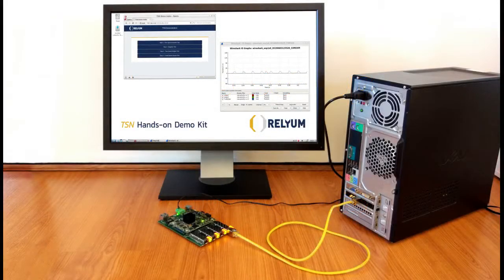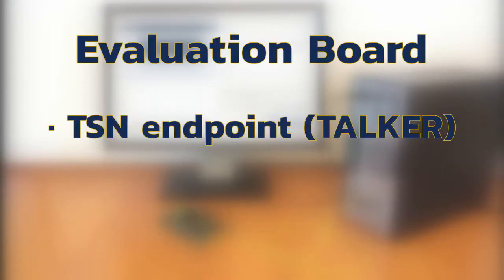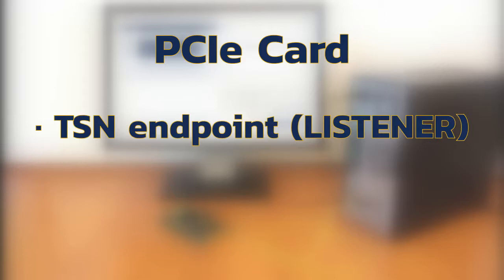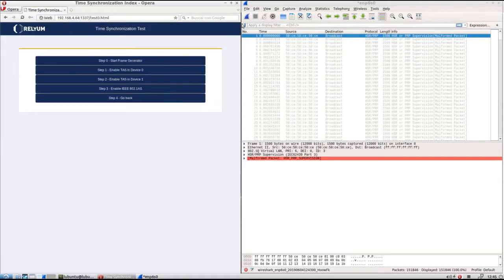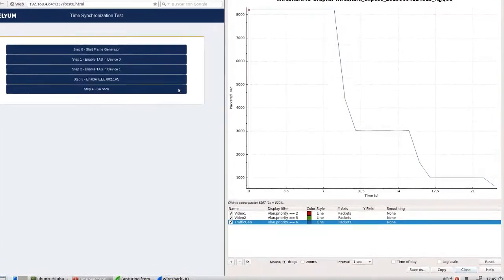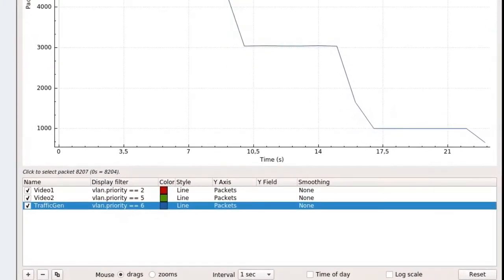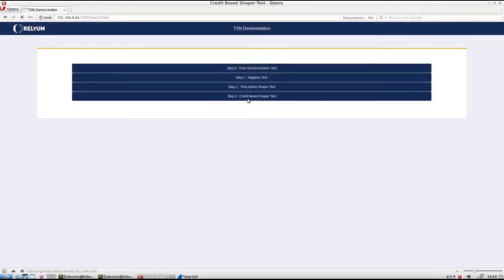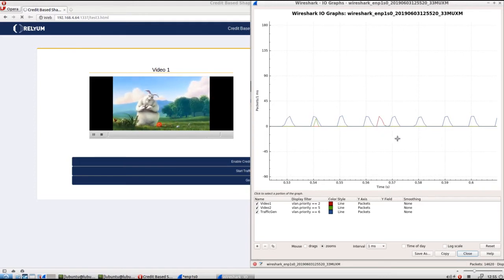RELY TSN KIT video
Discover in this new video the main features of RELY-TSN-KIT, the first out-of-the-box solution for TSN that allows seamless implementation of deterministic Ethernet networks and abstract user equipment and applications from these technical complexities.